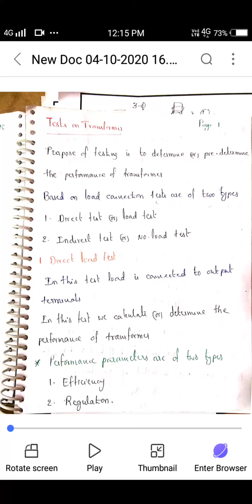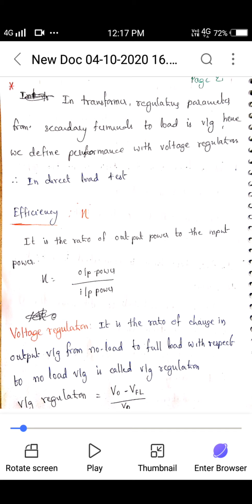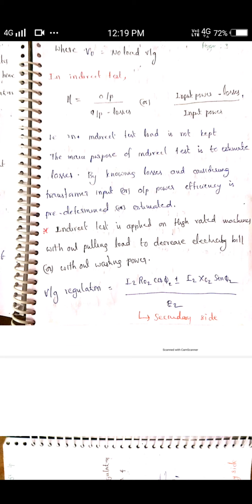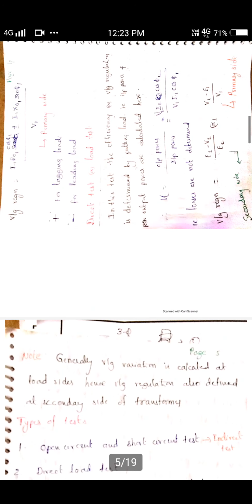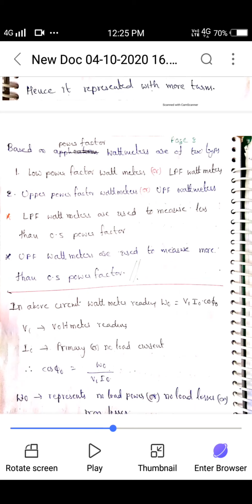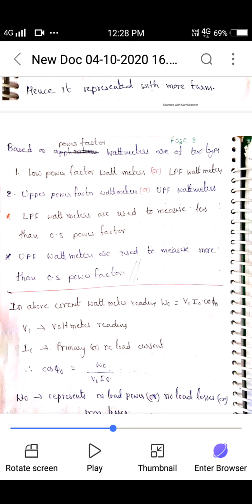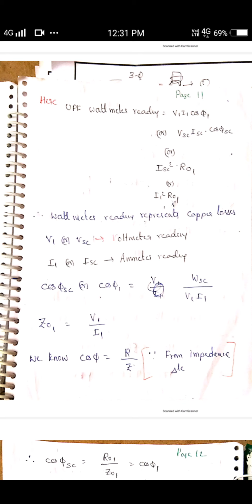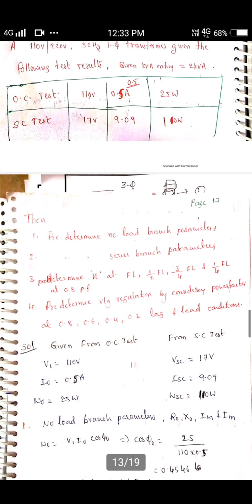Testing of single phase Transformers